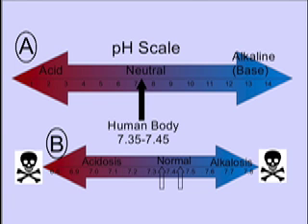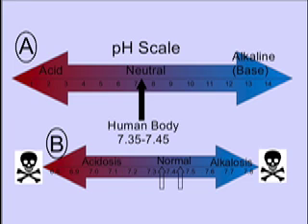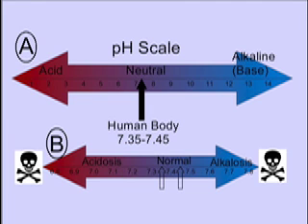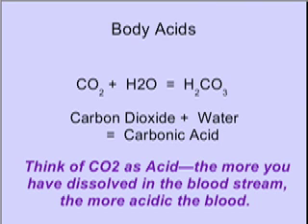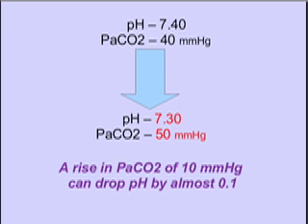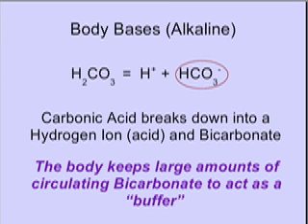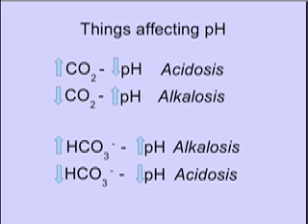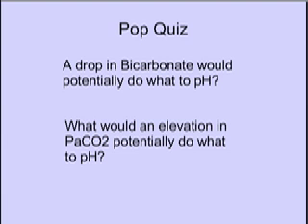Clinical Application of Blood Gases, Part II: pH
Interpretation of Arterial Blood Gases is important to clinical practice in critical care. Part II deals with pH.